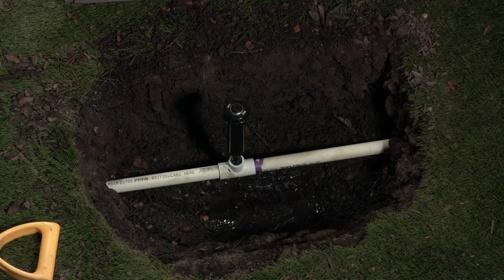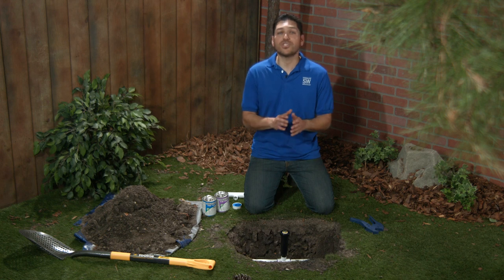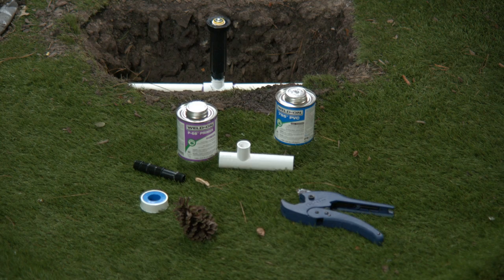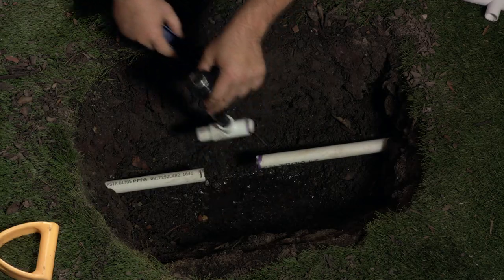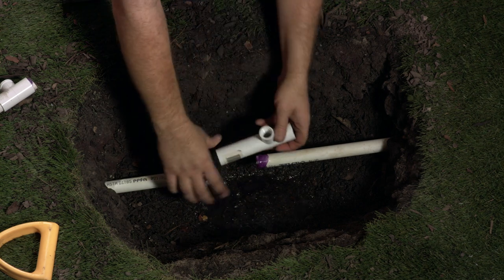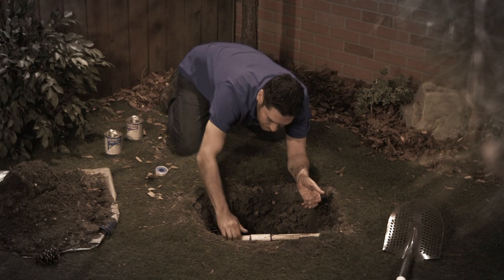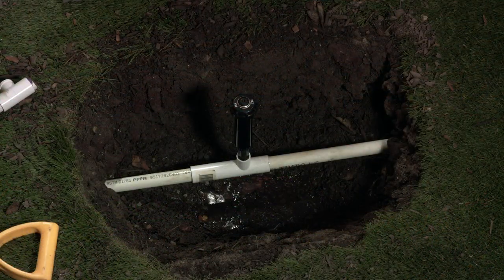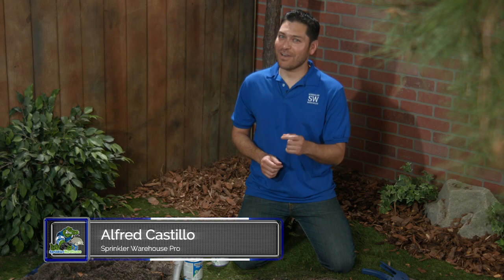Pipe Dream Slip Tee Repair Fitting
What do you do when you find the tee fitting connecting your sprinkler head to the water pipe broken? Sprinkler Warehouse Pro Alfred Castillo shows you how to use Pipe Dream's Slip Tee Repair Fitting to solve this common problem.